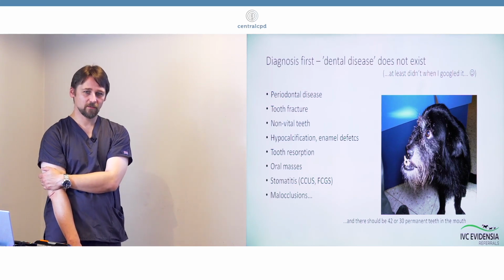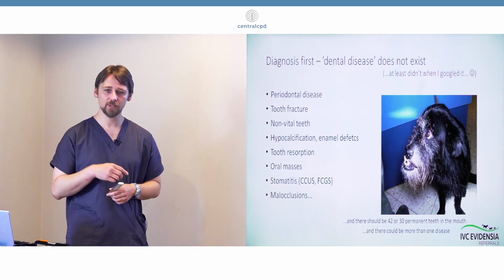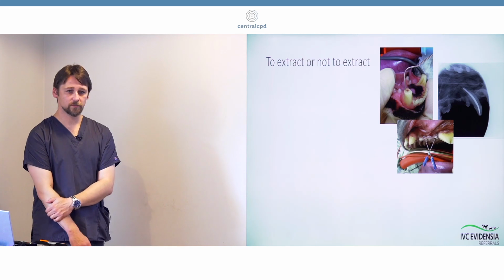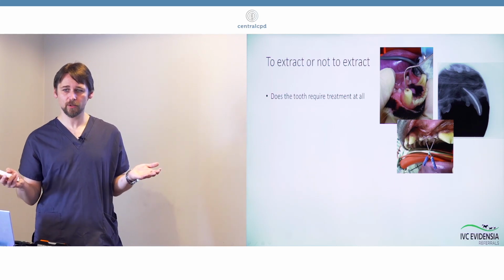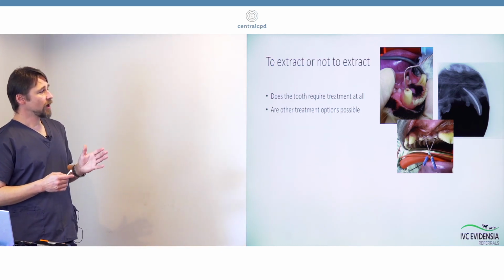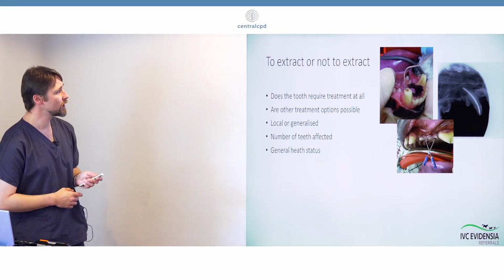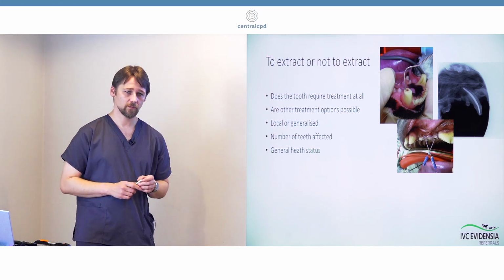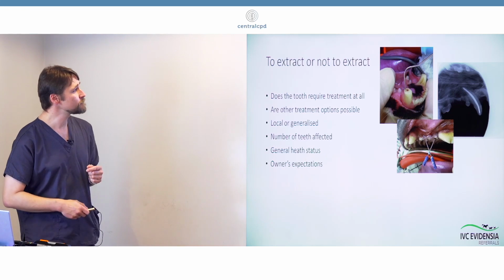Practical Dentistry - A Step By Step Approach to Diagnosis, Planning, Surgery and Medical Treatment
This learning series covers practical canine and feline dentistry skills for vets, covering diagnosis, planning, surgery and medical treatment.